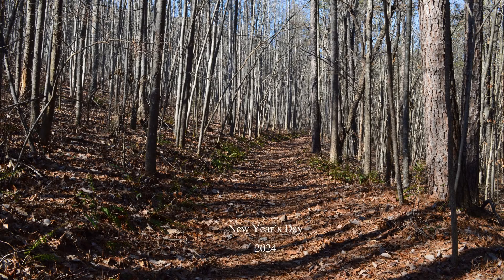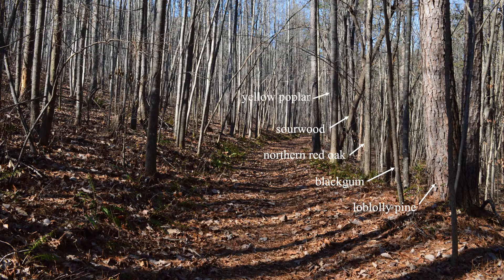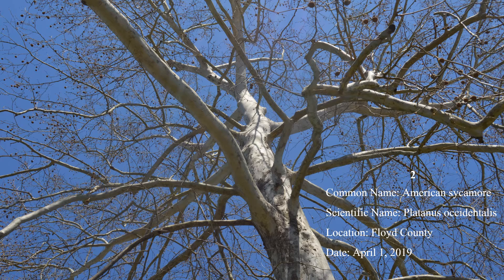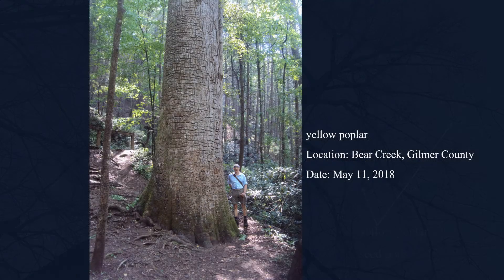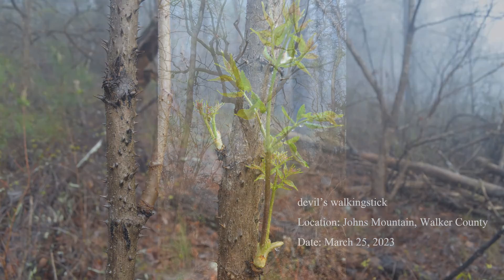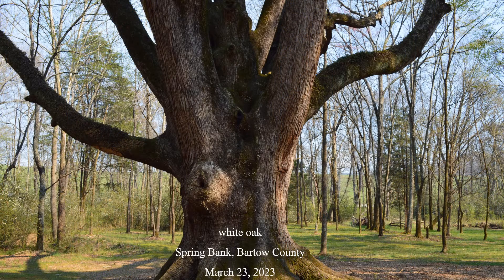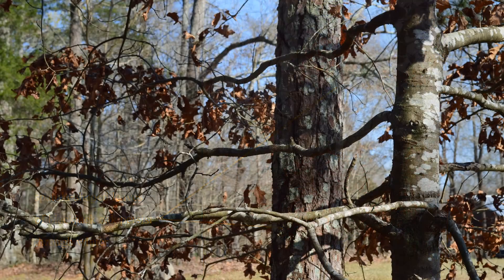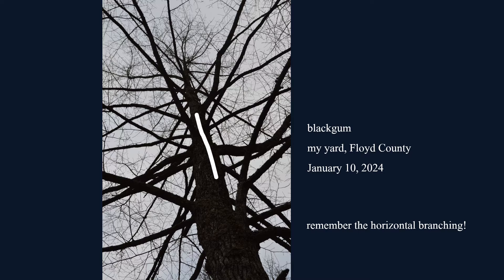Ten Georgia Trees You can Identify in Winter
About 270 tree species native to Georgia shed their leaves each autumn.  Identifying them in winter is challenging since they don't have leaves or flowers, fruit or nuts. Here are ten hardwoods with distinctive bark or other characteristics that will help you identify them quickly and accurately.